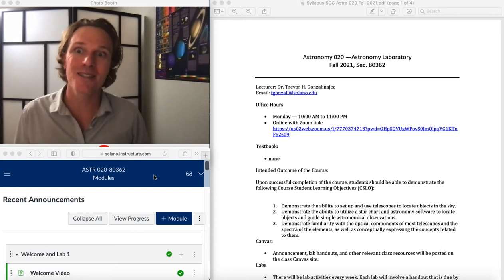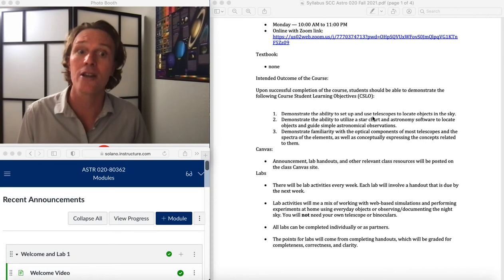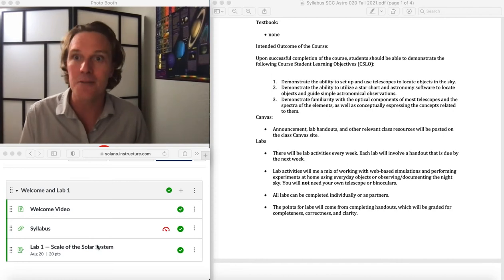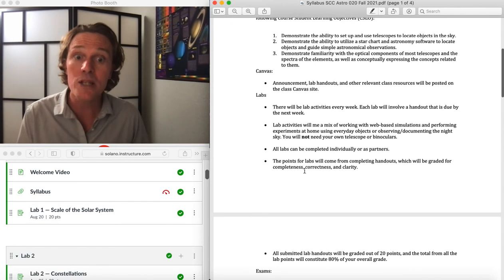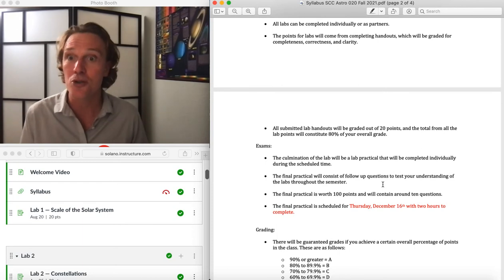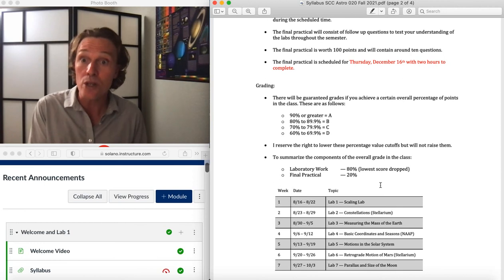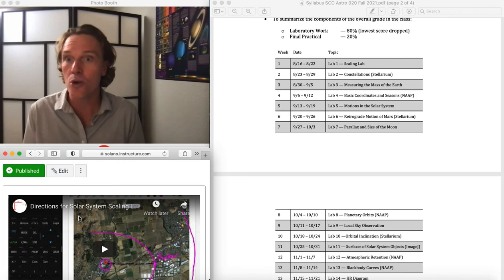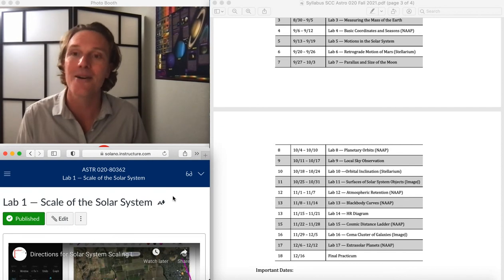Welcome Video for Astronomy 20 Lab SCC Fall 2021